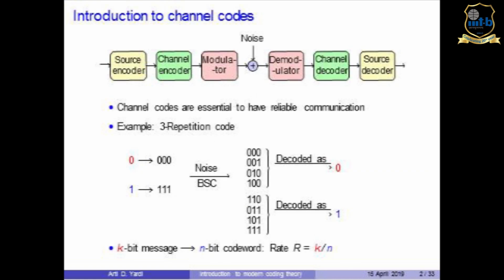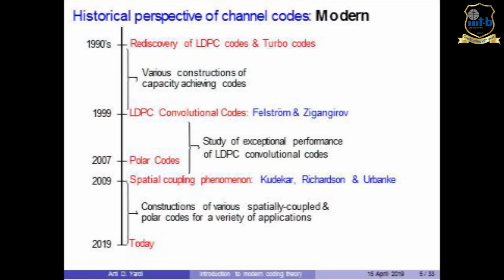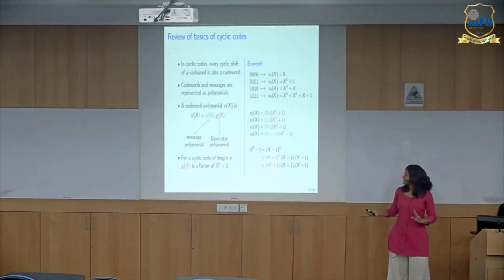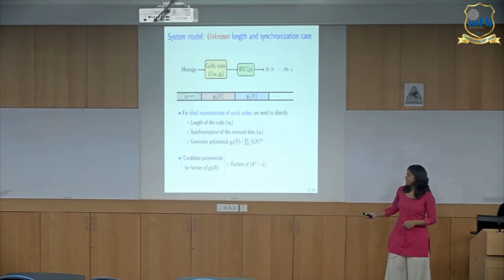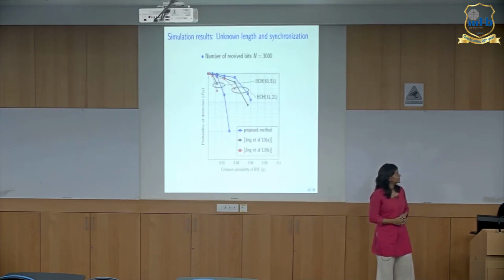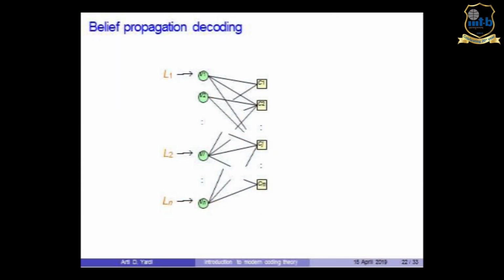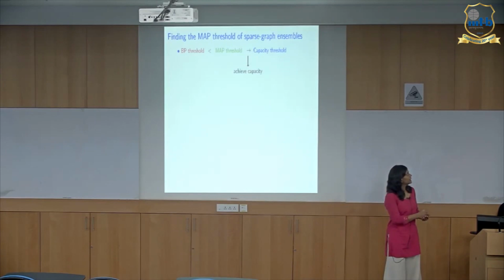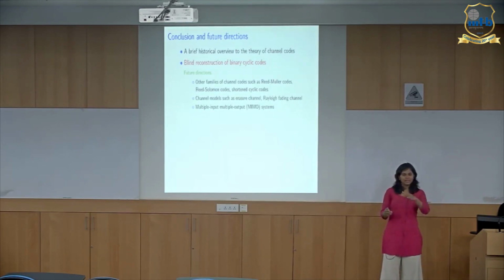Samvaad-Talk by Dr. Arti D Yardi (March 25, 2019)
Title: “Problems in classical and modern channel coding theory”

Abstract:  Channel codes are widely used in satellite communication, wireless mobile communication, internet data packets, and data storage to have a reliable communication over noisy channel. Since the discovery of the very first type of channel codes in 1950’s, till today a variety of channel codes have been designed that are optimal for a given application.
In this talk, I shall begin with a brief introduction to the theory of channel codes along with a discussion of historical development of channel codes from 1950’s till today. I shall summarize some basics of cyclic codes, low-density parity-check (LDPC) codes, Turbo codes, and recently designed spatially-coupled codes. I shall then talk about two problems in the classical and modern coding theory; blind reconstruction of classical channel codes and estimating the maximum a posteriori threshold (MAP) threshold for families of LDPC and Turbo codes. In the problem of blind reconstruction of channel codes, the receiver does not have the knowledge of the channel code used at the transmitter and the aim is to identify this unknown code from the received data. Blind reconstruction of channel codes is an important problem in military surveillance applications to identify the channel code used by an adversary. In the second problem, the aim is to estimate the MAP threshold associated tothe given code ensemble. For a given family of code, MAP threshold provides the fundamental limit below which reliable communication is possible. This problem has important applications for designing spatially-coupled codes, which an important class of capacity achieving codes.

Speaker Biography:  Dr. Arti D. Yardi is a DST-INSPIRE faculty fellow at IIIT Bangalore since January 2019. She received her M.Tech & PhD degrees from the Department of Electrical Engineering, IIT Bombay in January 2017. She was a post-doctoral researcher in Informatics Research Institute of Toulouse, France from May 2017 to January 2019. She was a recipient of the CIMI postdoctoral fellowship given by the University of Toulouse, France. She has also worked as a software and hardware design engineer at Larsen and Toubro, Mumbai from July 2007 to July 2009.